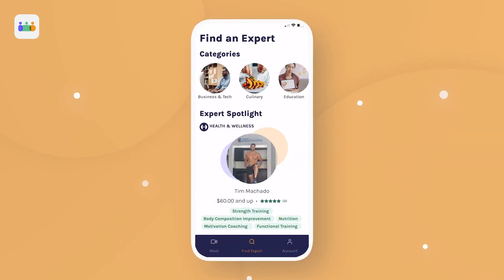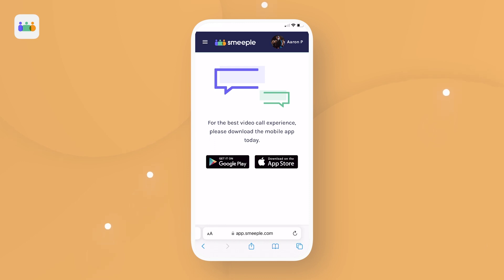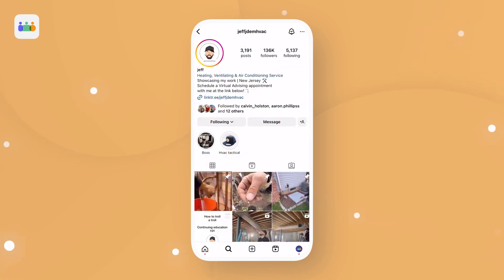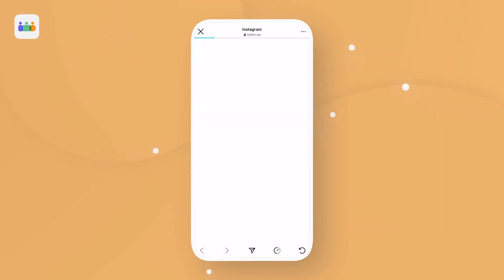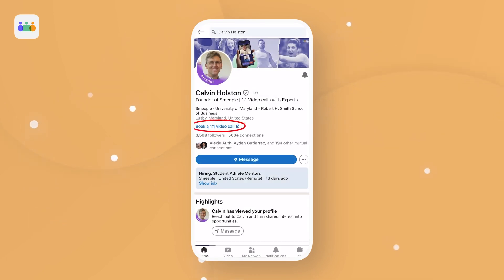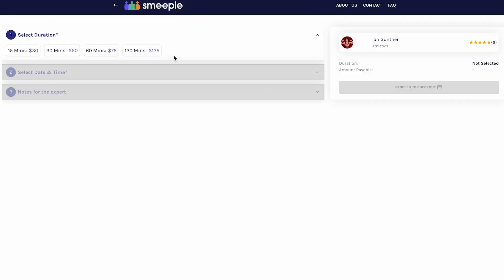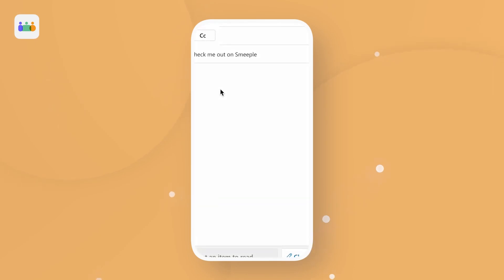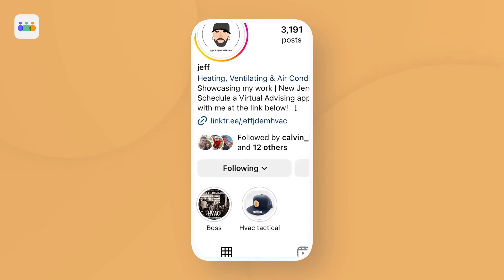How to share your expertise on Smeeple